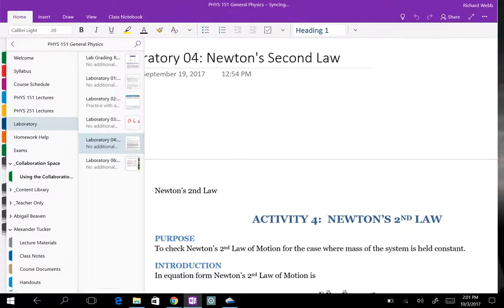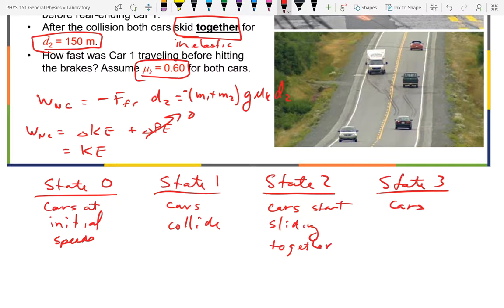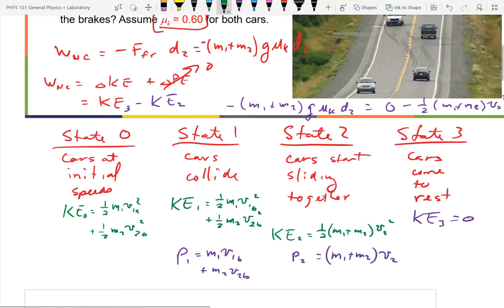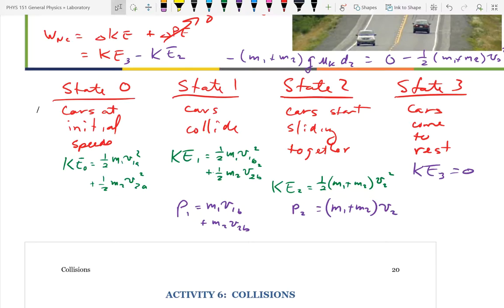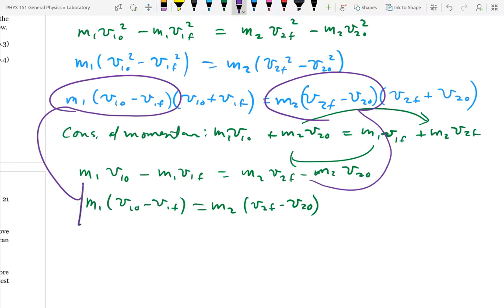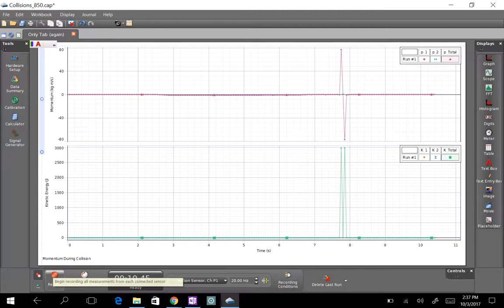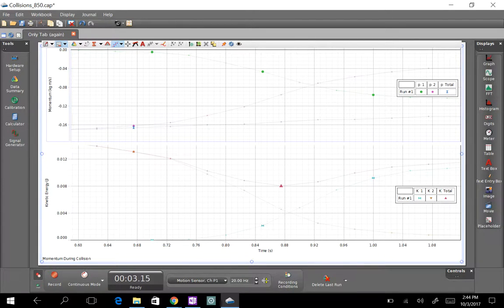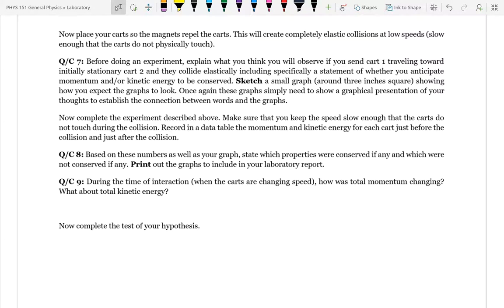PHYS 151/251 Laboratory 06 Prelab Lecture (garbled sound)